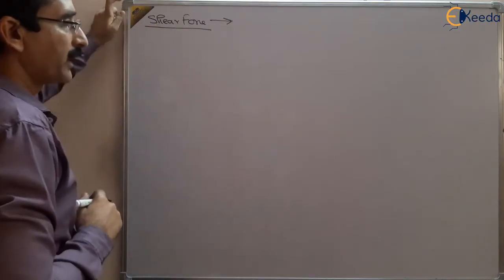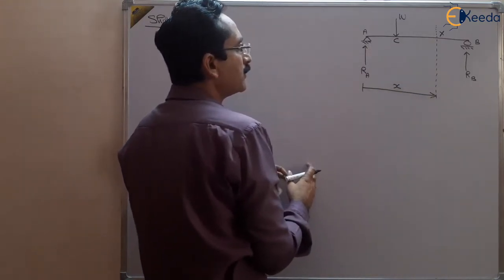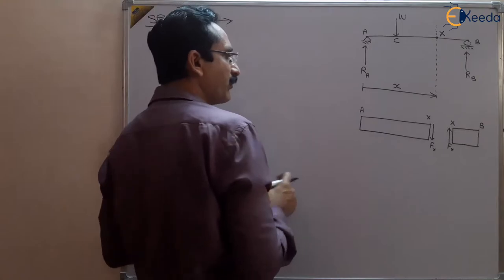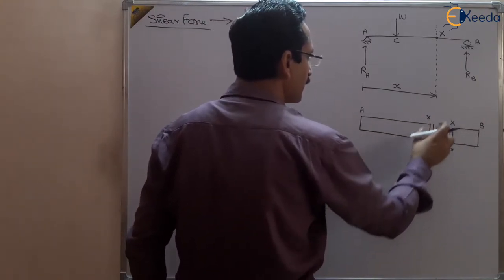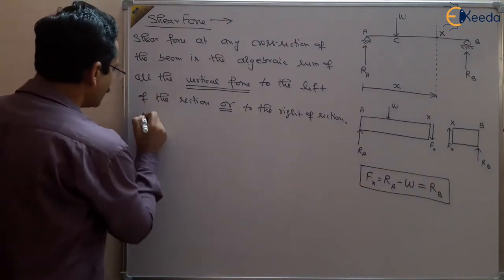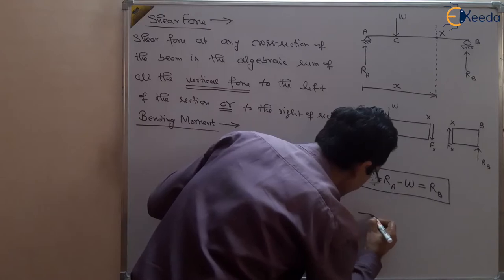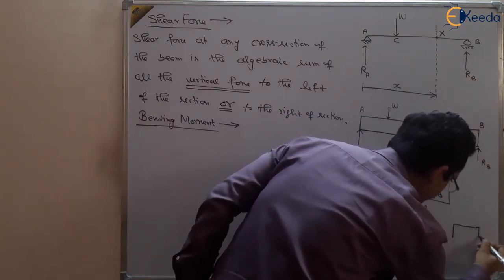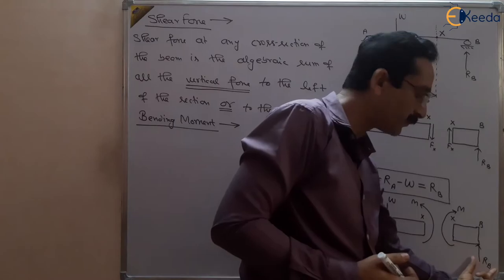Understanding Shear Force And Bending Moment Concepts In GATE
In this video, we dive deep into the fundamental concepts of Shear Force and Bending Moment, crucial topics in the field of engineering and specifically important for acing gate exams. Understanding these concepts is vital for engineers as they form the basis for analyzing and designing structures.

In this tutorial, we break down the concepts of Shear Force and Bending Moment in a clear and concise manner, making it easier for you to grasp the fundamentals. We'll go through theory, examples, and problem-solving techniques that will help you excel in your gate exam preparations.

Whether you're a student striving to strengthen your engineering knowledge or a professional looking to refresh your understanding, this video is tailored for you. Join us as we simplify complex engineering concepts and make learning an enjoyable experience.

🔍 Topics Covered:

Introduction to Shear Force and Bending Moment
Sign conventions and calculations

Happy Learning.